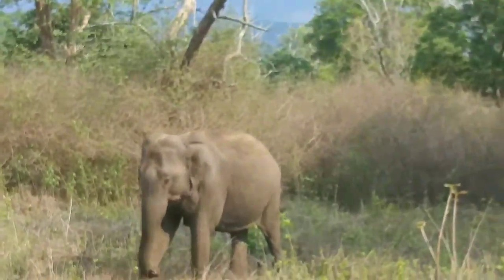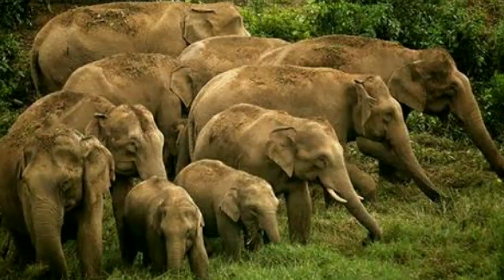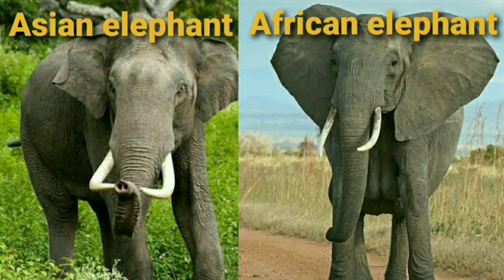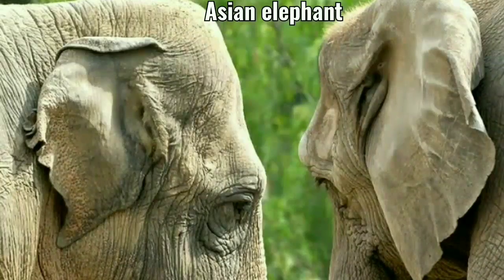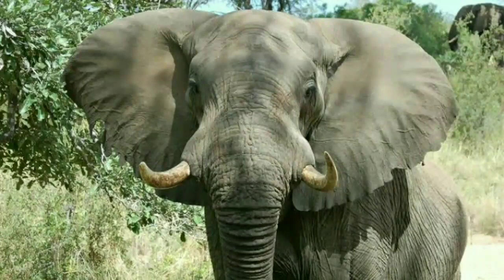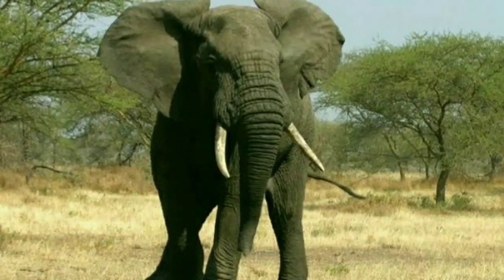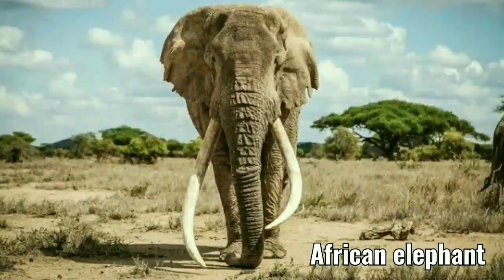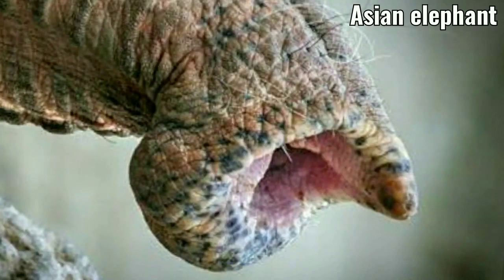Differences between African elephant and Asian elephant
What is the difference between Asian elephant and African elephant?

1.Ears
The easiest to distinguish Asian elephant from African elephant is to look at the ears.
African elephants have much larger ears.The large ears helps to keep African elephants cool in the blazing African sun.
Asian elephants have smaller ears compared to African elephants.Asian elephants have less to worry about heat wise,as they tend to live in cool jungle areas,so their ear are smaller.

2.Shape of the head
Asian and African elephants have very distinct head shapes.African elephants have more rounded heads,and top of their head is a single dome.Asian elephants have a twin domed head with an indent in the middle

3.Size
African elephant elephant is the largest land animal on earth.The African elephant will grow between 8.2 to 13 feet and weigh up to 2 to 6 tons.
Asian elephant are slightly smaller than their African cousins,They weigh on average between 2 to 5 tons.They typically stand 6 to 12 feet tall.

4.Tusks
Only some male Asian elephant have tusks while both male and female African elephants have tusks.

5.Trunk
An elephants trunk is actually a long nose used for,smelling,drinking,breathing,trumpeting and also for grabbing things.African elephants have 2 finger like features on the end of their trunk,and Asian elephants have just 1.